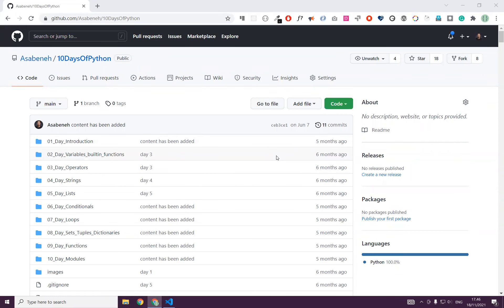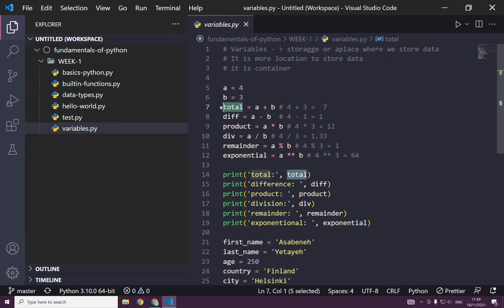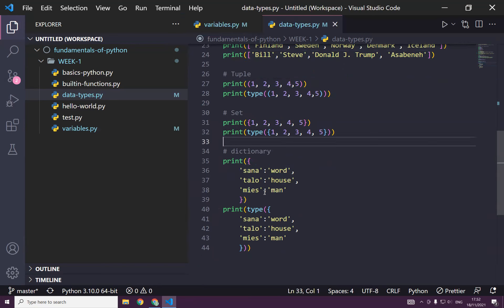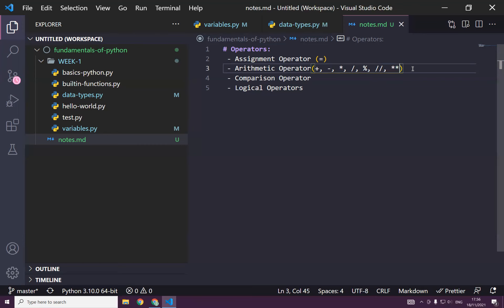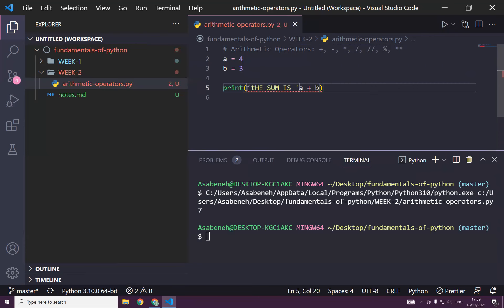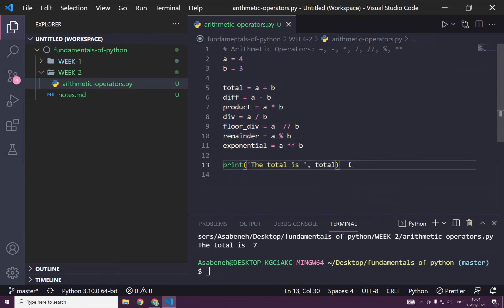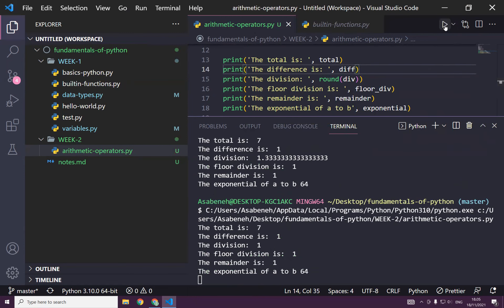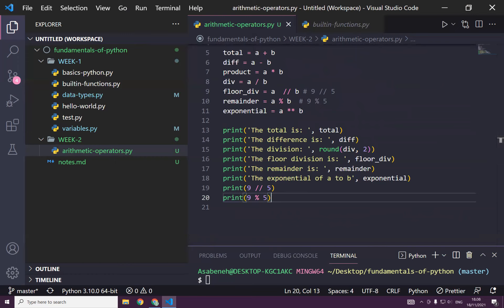02-01 - Arithmetic Operators in Python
In this lesson, we will cover the following topics:
OUTLINES
✔️ Installing Python
✔️ Writing code on Python Interactive Shell
✔️ Writing Python code on Visual Studio Code
✔️ Operators
✔️ Conditionals
✔️ List
✔️ Loops
✔️ Set, Tuples, Dictionary
✔️ Functions
✔️ Lambda Function
✔️ Higher-Order Functions
✔️ Functional Programming(map, filter, reduce)
✔️ Common module and Custom Modules
✔️ List Comprehension